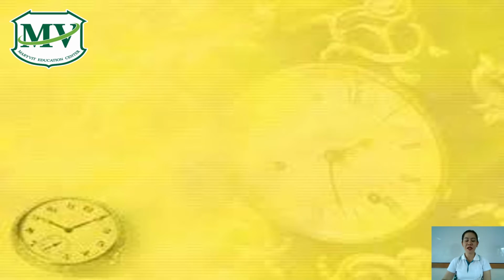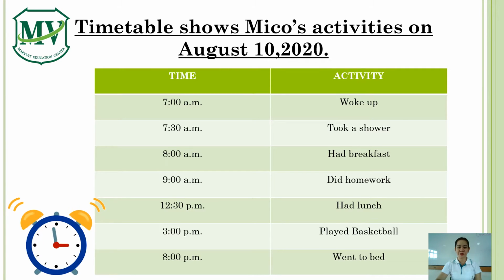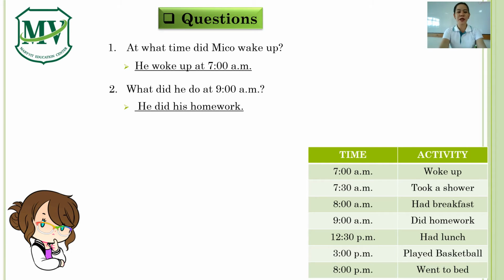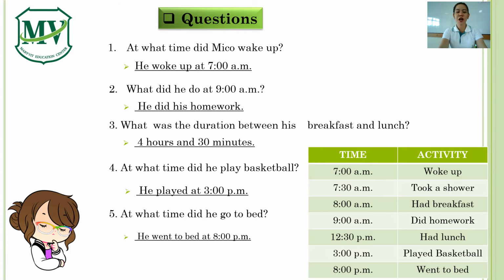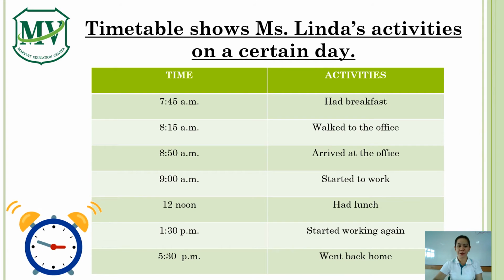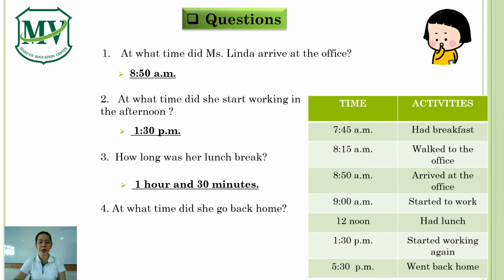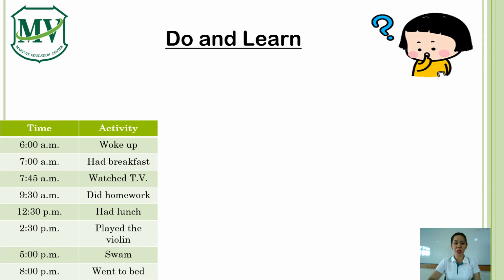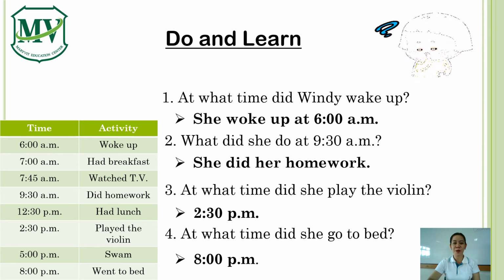Mathematics Primary 3: Reading and Writing Time Schedules